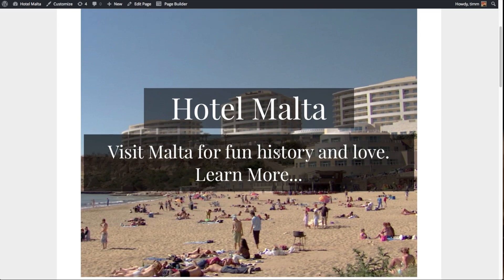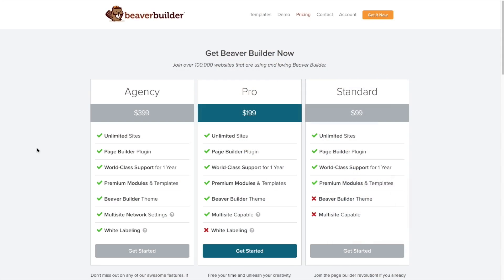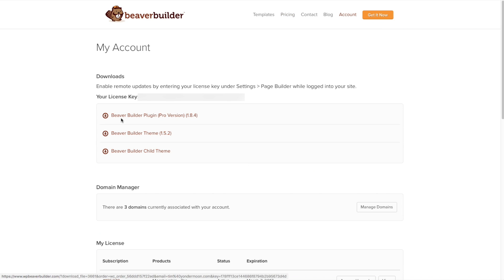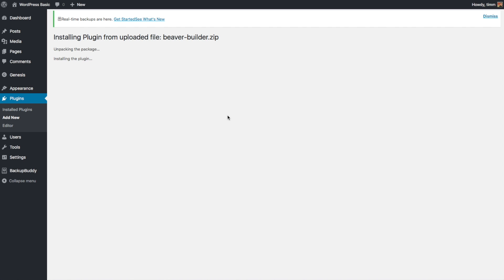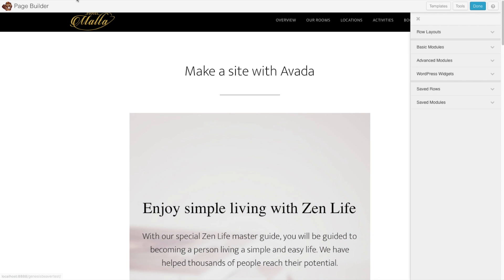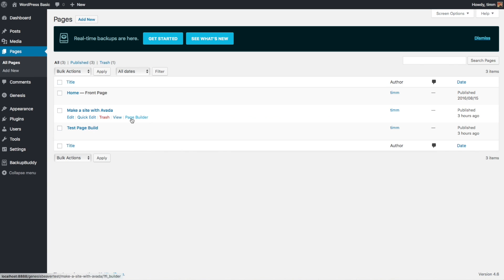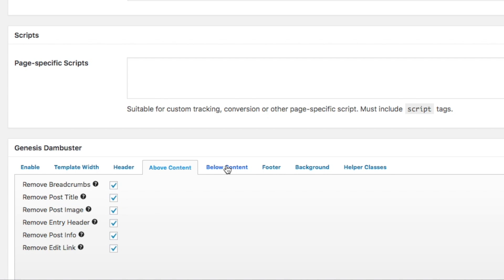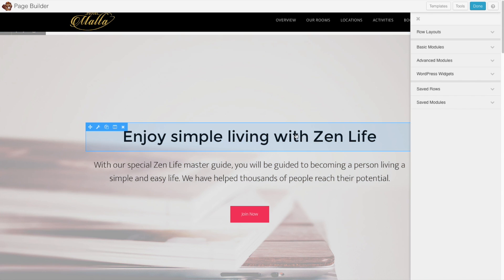Make Pages easily with the Genesis Theme and the Beaver Builder Plugin Tutorial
Are you looking for an easy way to make pages with the genesis theme? In this video I'll show you how to use the Beaver Builder Page Builder Plugin to easily create pages with the Genesis theme.

Beaver Builder is an easy to use page builder plugin for WordPress. It allows you to quickly and easily make WordPress pages.